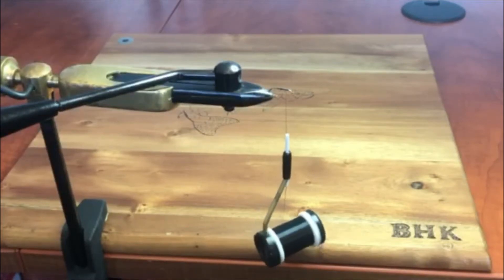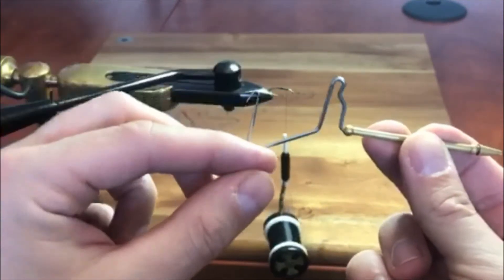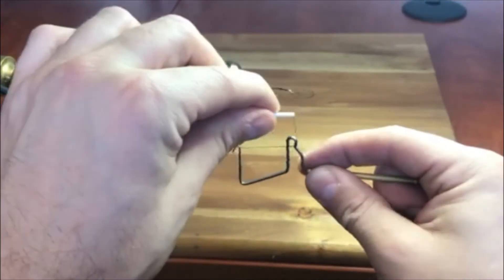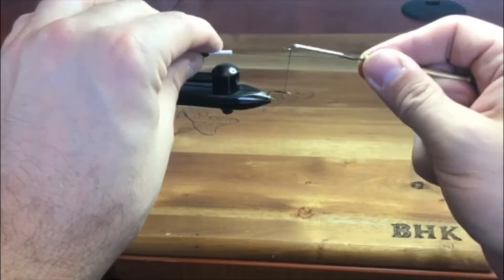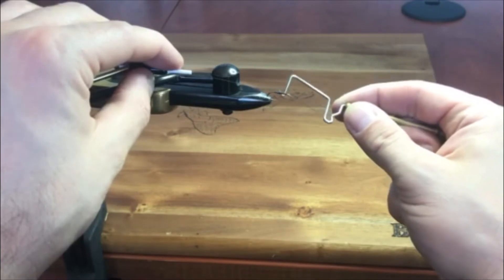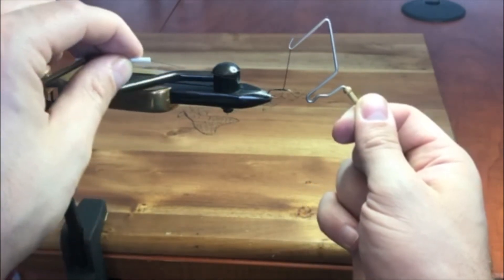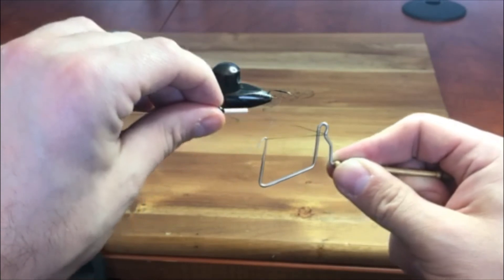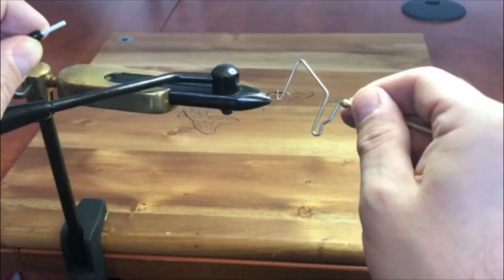Fly Tying 101: The Whip Finish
Without a proper whip finish your fly will fall apart. Learn how to do this important part of fly tying using the whip finisher tool.